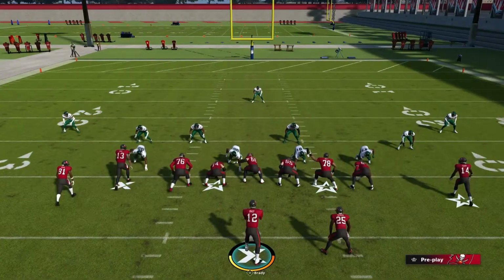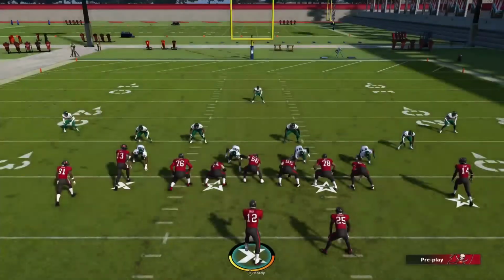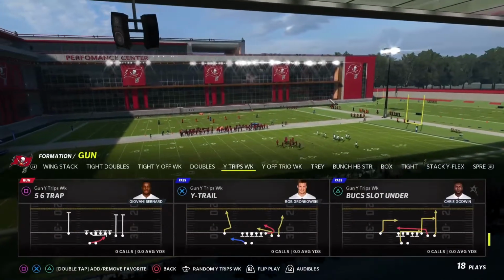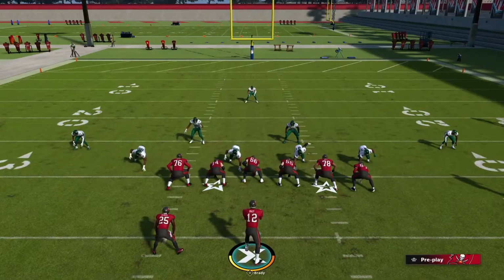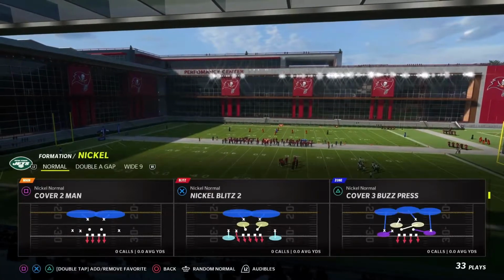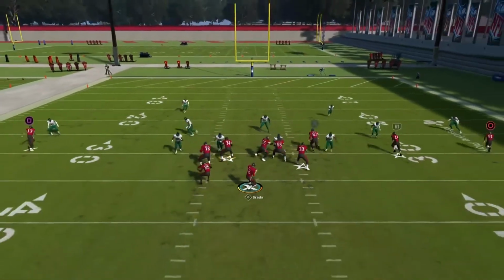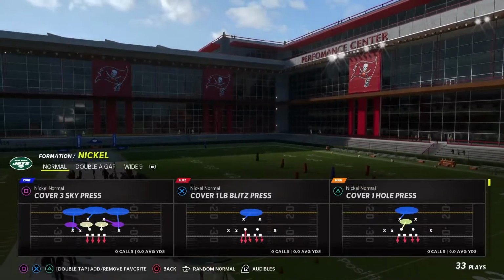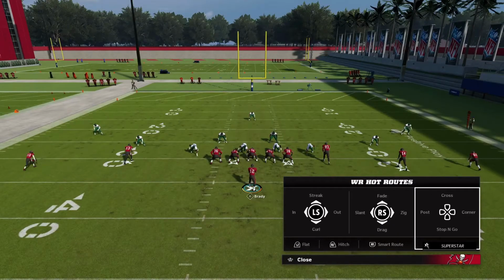Madden 22 Cover 3 Match Part 2 (vs Everything Else)